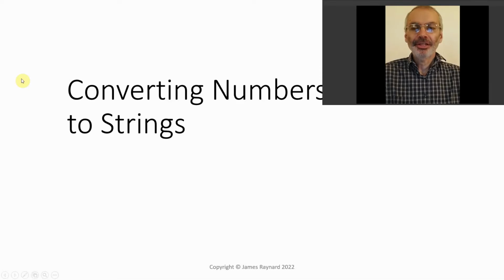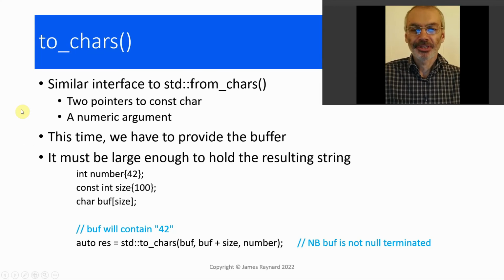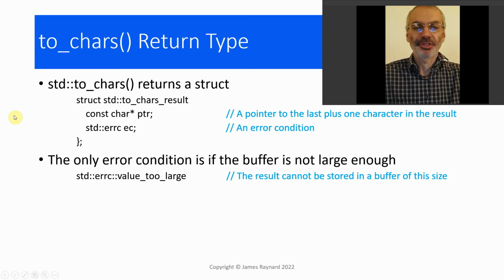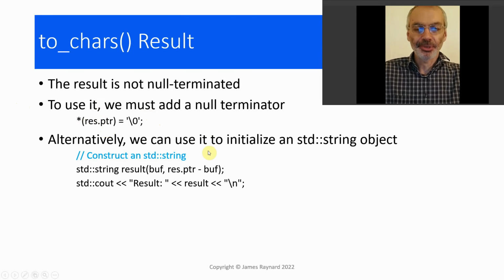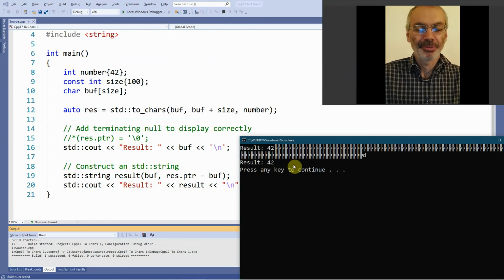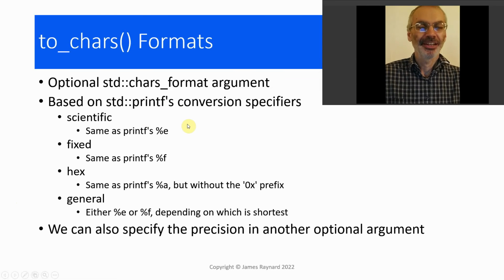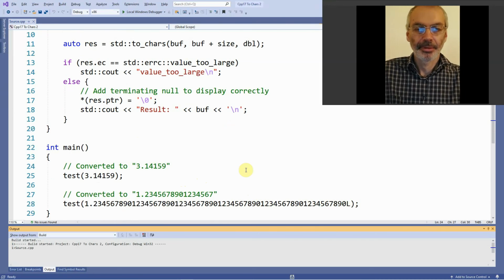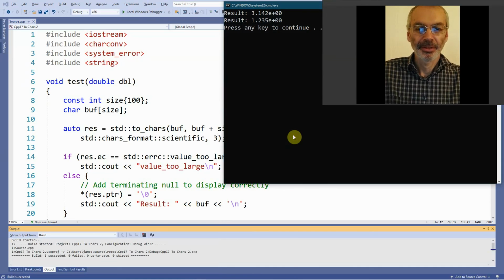Converting Numbers to Strings in C++17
A video from my online course, Update to C++17.
Learn about the new features in C++17, including structured bindings, constexpr if and much more! For programmers with an Intermediate knowledge of C++11 and C++14.